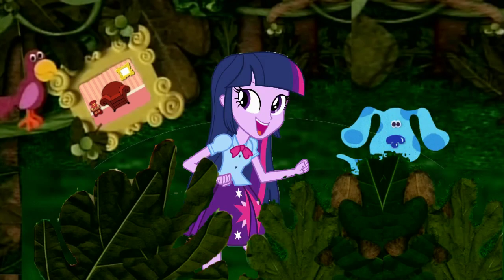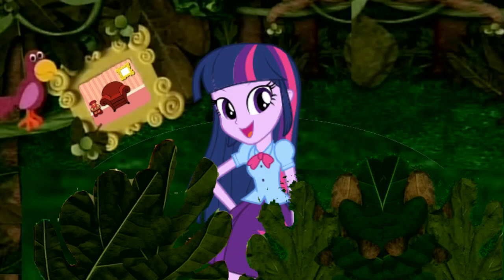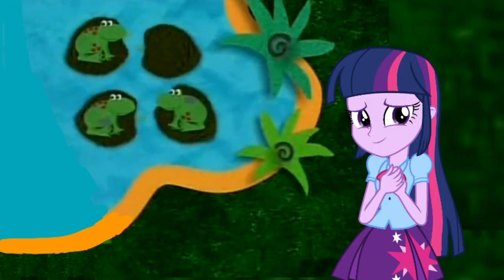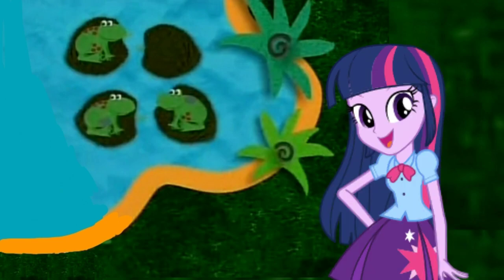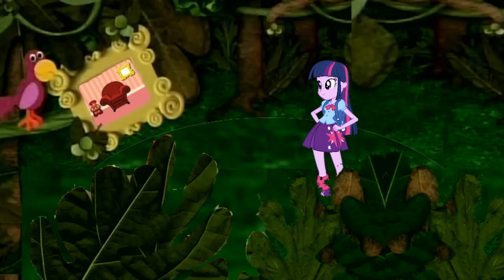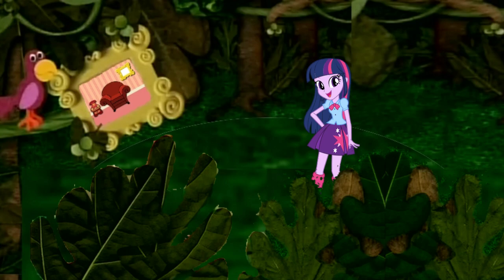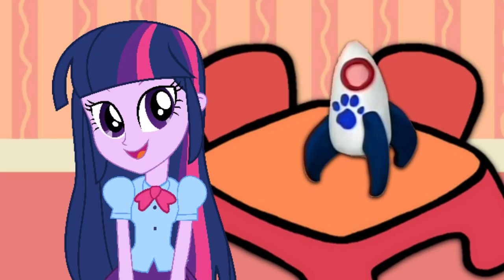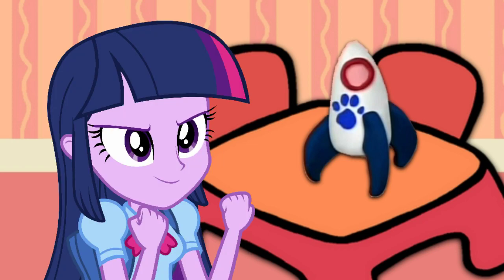Blue's Clues and Twilight Sparkle: Skidoo Series Episode 6 - The Jungle (1x09 Version)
Twilight Sparkle and Blue are Skidooing to The Jungle.